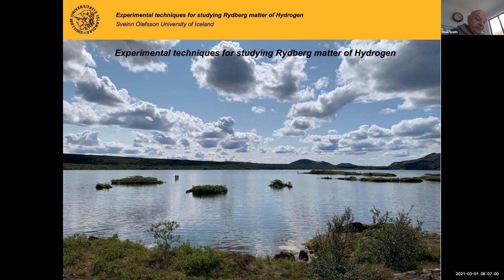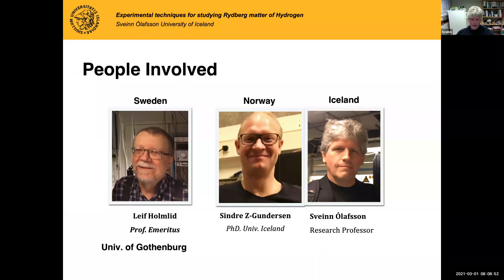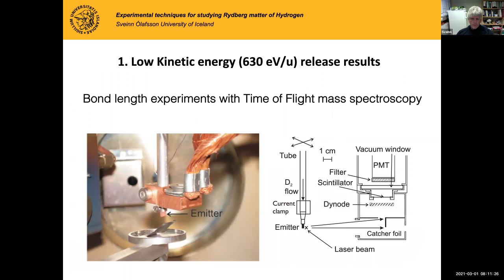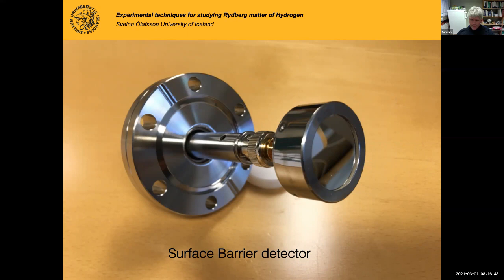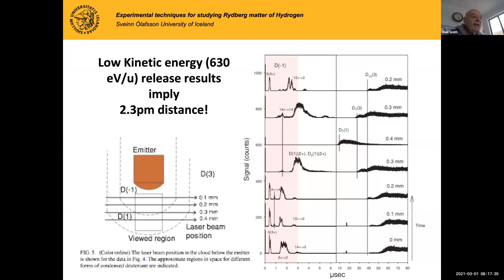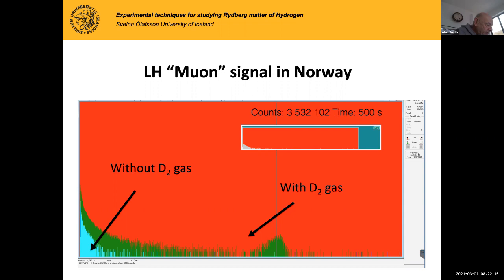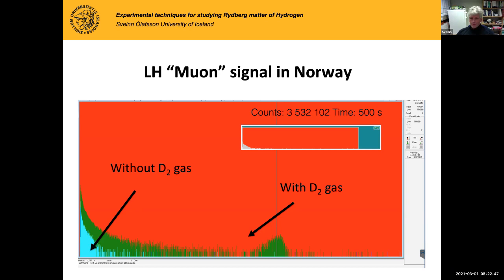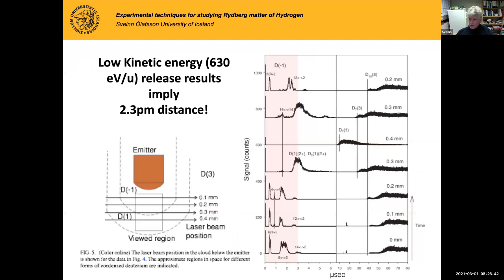Meet Sveinn Ólafsson, Ultra-dense Hydrogen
Sveinn Ólafsson is a Research Professor at the School of Engineering and Natural Sciences at University of Iceland.  Along with teaching young PhDs, Dr. Ólafsson worked in hydrogen storage research.  His interest in LENR led him to Dr. Leif Holmlid's work with ultra-dense hydrogen.